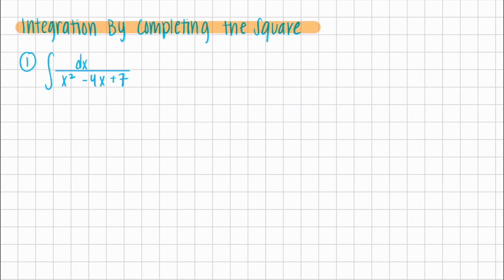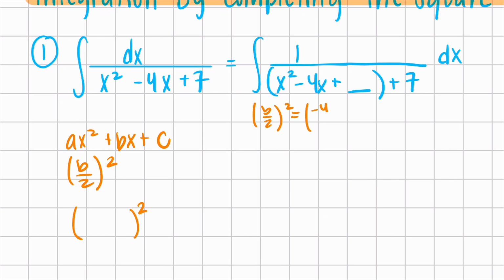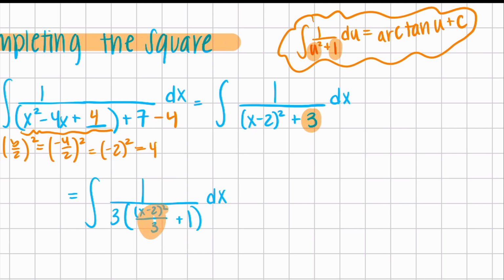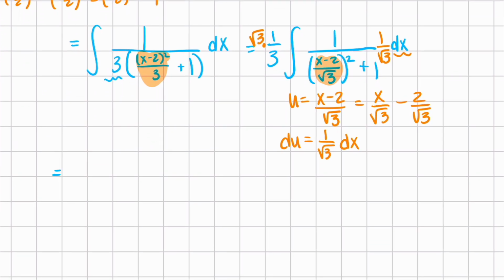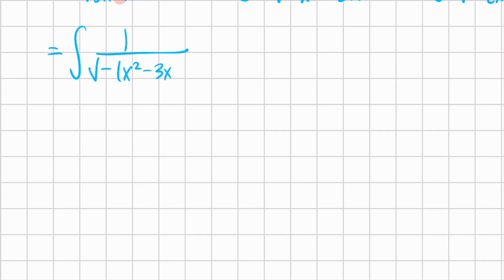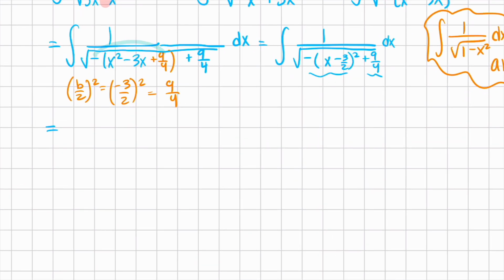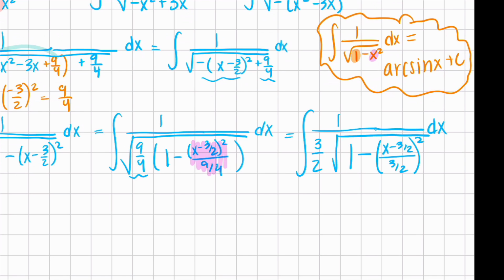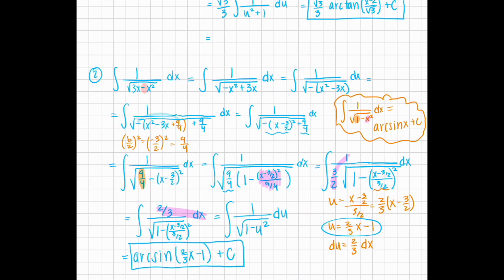Integration Using Completing the Square Examples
This calculus video works through two examples of integration by completing the square.